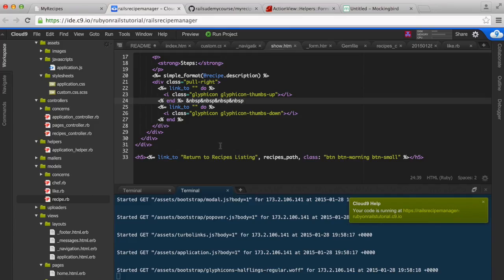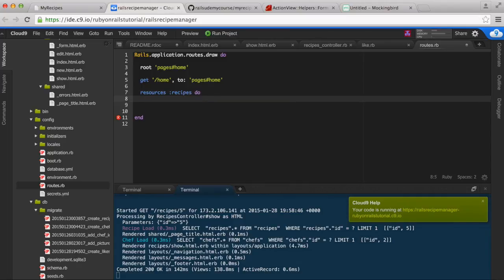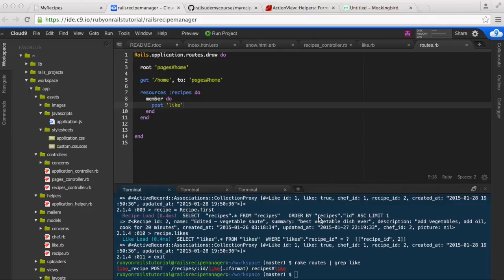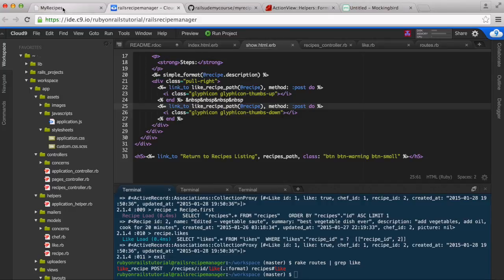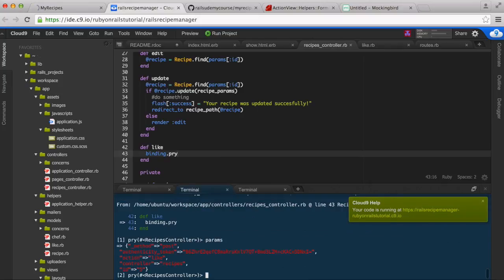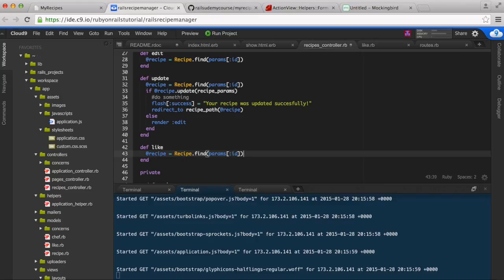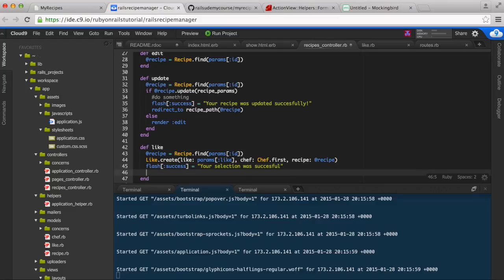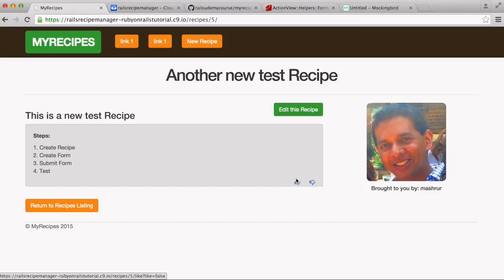39 Implement like dislike feature for recipes part 2 create routes paths display